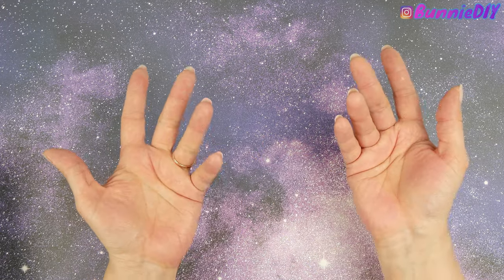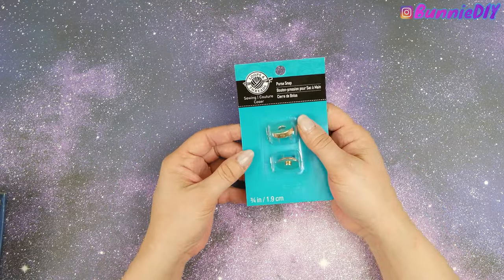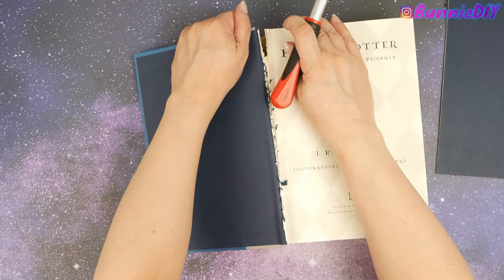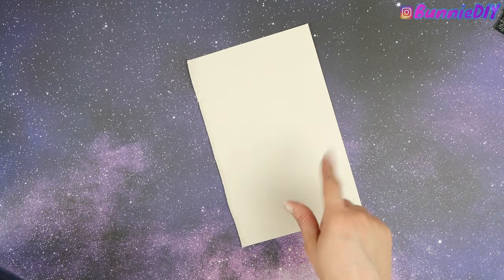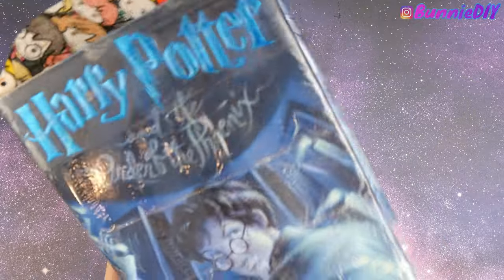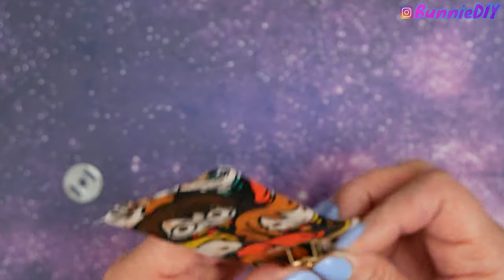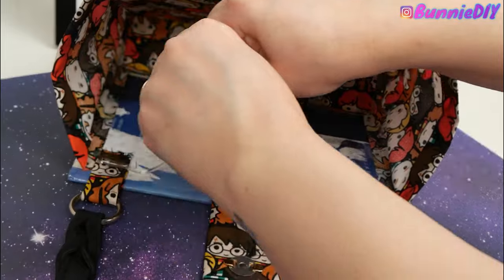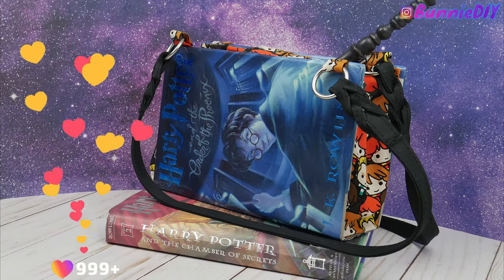EASY DIY BOOK PURSE! Nearly No Sew Purse from REAL HARRY POTTER BOOK! How To | Beginner Friendly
Turn any book into a bag, purse, or wallet!  This is a super simple, nearly No Sew DIY and is perfect for beginners and book worms!

HUGE Thank you to Zara from Craftinfinityandbeyond for reaching out to me with this collaboration idea!!

Learn how to turn your favorite book into a purse or wallet!  I promise it's super easy and sewing is completely optional!

I made this amazing Harry Potter Purse from a book into a Purse using fabric & glue!

I would love to see what you make!  You can tag me on Instagram @BunnieDIY so I can see what you've made!

💓 Featured Products 💓
🌟Amazon🌟
E6000 Glue
Magnetic closures
Purse Straps